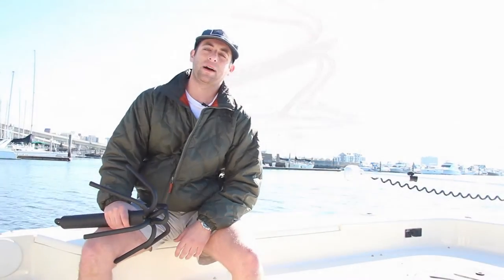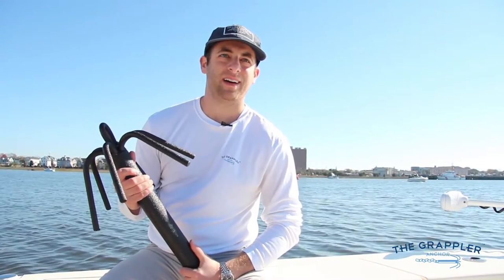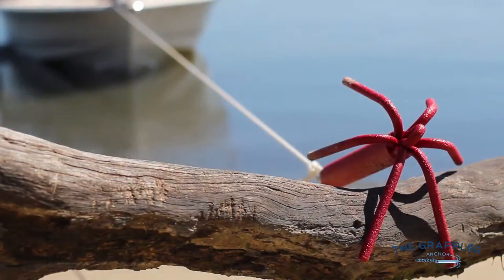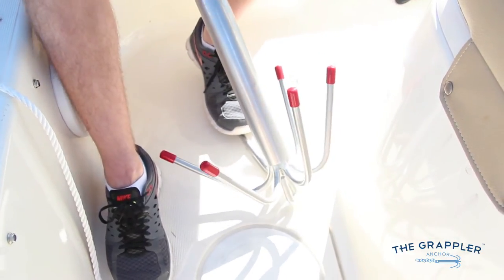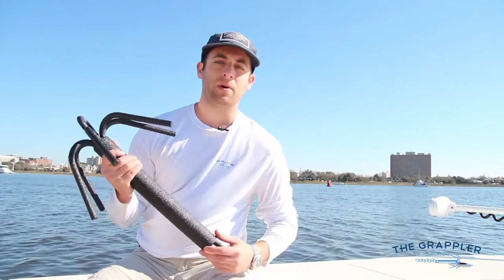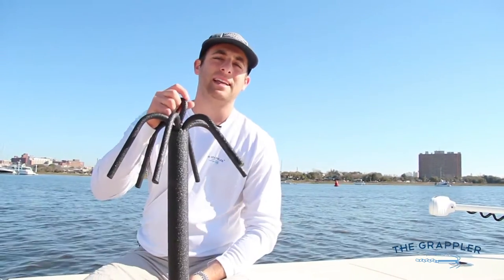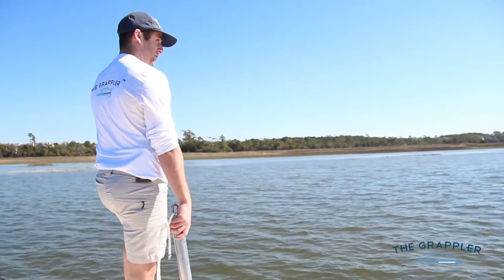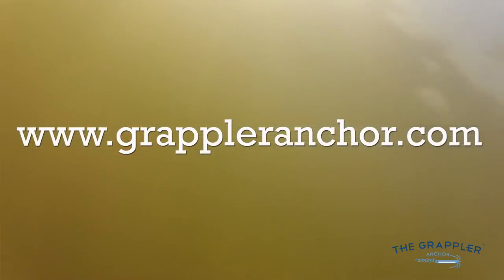Grappler Anchor with The Charleston Angler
We headed out on the Charleston Harbor with the guys from Grappler Anchor and The Charleston Angler to shoot a commercial on the new rocky bottom anchor. Definitely the best reef anchor we've seen yet. Feel free to check them out at any of the Charleston Angler shops.